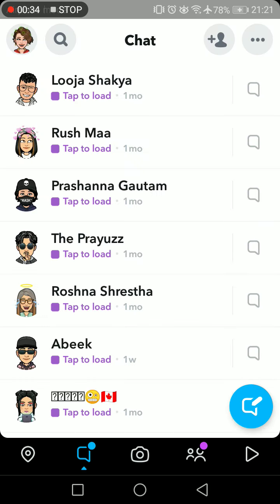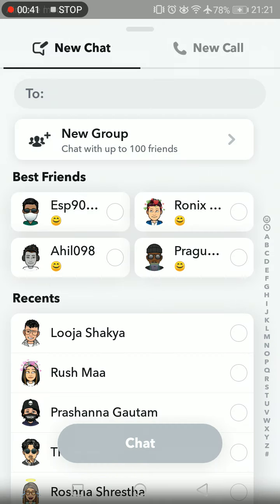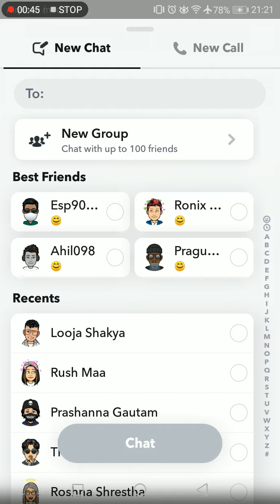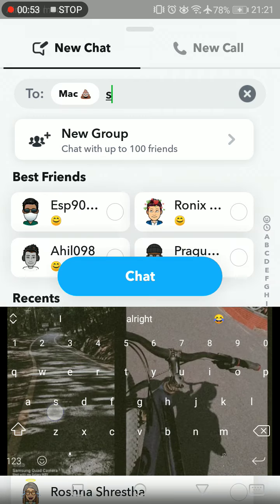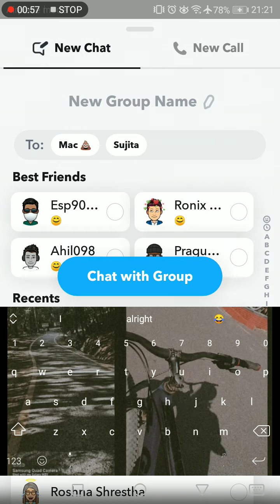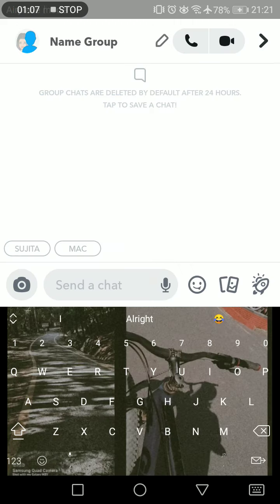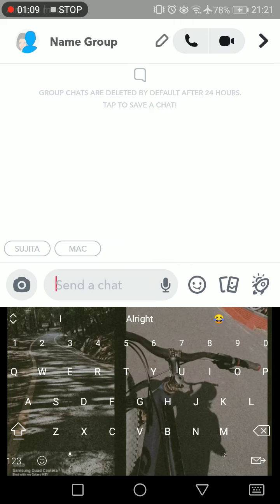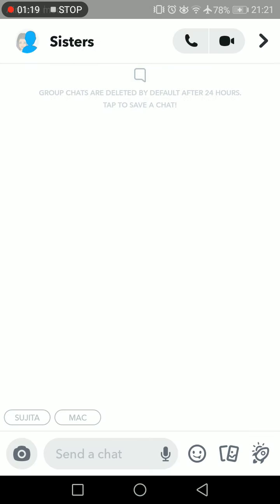How to Create Group on Snapchat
Do you want to create a group on Snapchat? In this video, we'll show you how it's done. Creating a group allows you to share Snaps and Stories with specific friends, which can be a lot of fun. So if you're ready to get started, follow these steps and you'll be up and running in no time!

00:00 How Can We Create Group on Snapchat?
00:20 Select the People to Add to Group
01:13 Create Group Name and Enjoy

How To Enable Dark Mode on Snapchat - Make Snapchat easier on your eyes with dark mode.

How To Reset Snapchat My Eyes Only Password - Regain access to your My Eyes Only content.

How To Put Snap Streak Story In Snapchat - Show off your Snap Streaks in a story.

Snapchat: How to Send Snaps to everyone at Once - Share your snaps with all your friends in one go.

Snapchat Streak Story | How to Put Snap Streak as Story? - Display your Snap Streaks in your story.

Snapchat Public Profile | How to Make Public Profile on Snapchat? - Create a public profile to share your snaps with the world.

How to Use the Crying Filter on Snapchat - Add some drama to your snaps with the crying filter.

How to Turn on Dark Mode on Snapchat - Make Snapchat easier on your eyes with dark mode.

How to delete Snapchat account | Delete Snapchat account permanently - Say goodbye to Snapchat with this account deletion guide.

How to Make a Public Profile On Snapchat 2023 - Create a public profile to share your snaps with the world.

How to remove friends on Snapchat (2023 updated) - Manage your friend list by removing unwanted connections.

How to create shortcut on Snapchat in iPhone | CLD - Make accessing your favorite Snapchat features even easier.

How to Delete Snapchat Account - Say goodbye to Snapchat with this account deletion guide.
Link:

How to share songs from Spotify to Snapchat | Easy way to share songs to anyone - Share your favorite tunes with your Snapchat friends.

How to Save Snapchat Photos To Your Gallery - Keep your favorite snaps in your phone's gallery.

Here's How to Recover Lost Snapchat Streaks Fast! Get Back Lost Snapchat Streaks - Retrieve your lost Snap Streaks and continue your streak.

How To Create Snapchat Account | Create Snapchat Account Tutorial | Snapchat - Get started on Snapchat with this account creation guide.

How To Change Username On Snapchat Account | Change Name On Snapchat | Snapchat - Update your Snapchat username

How to Delete Snapchat Account | Deactivate Snapchat Account - Temporarily or permanently deactivate your account with this guide.

How to Turn off Snapchat Notification | Mute Notifications Snapchat - Control your notifications and keep your phone clutter-free.